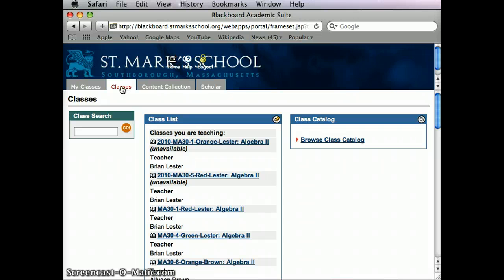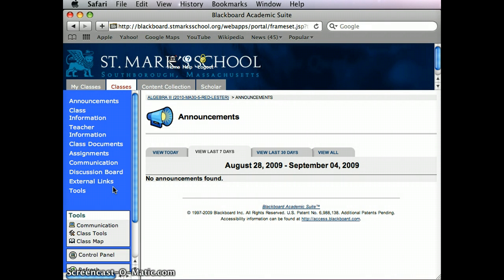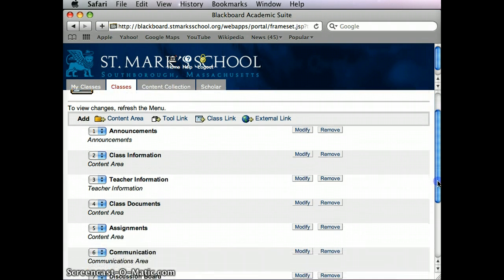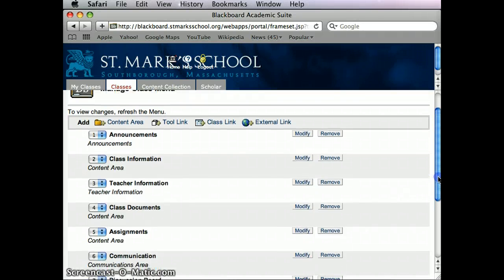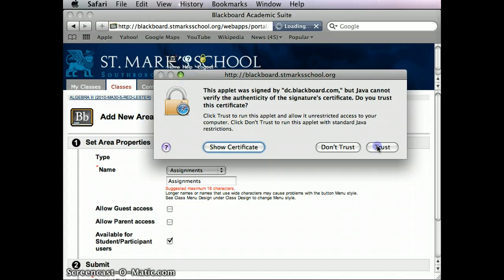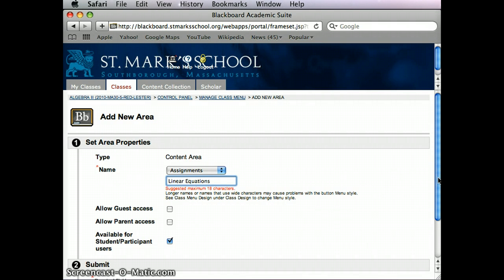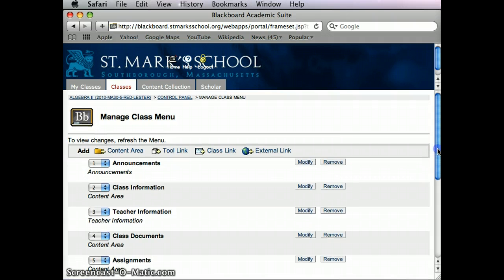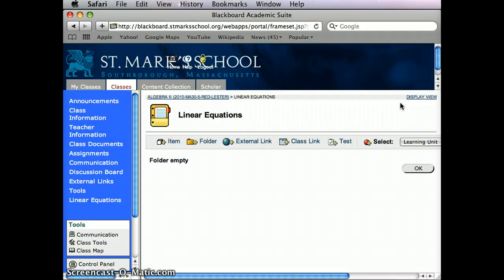Modifying the class menu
How to modify a class menu in Blackboard